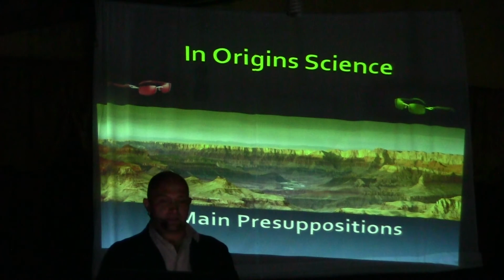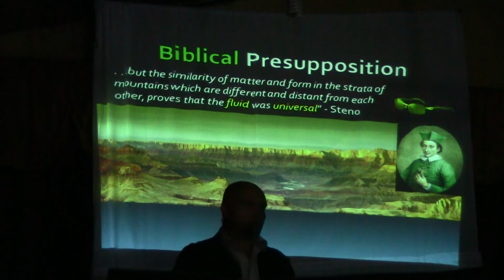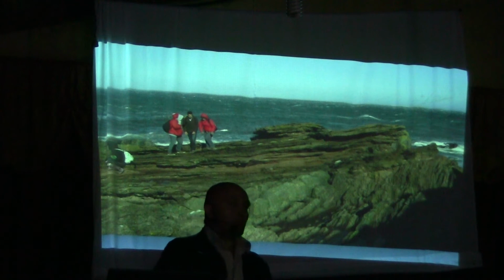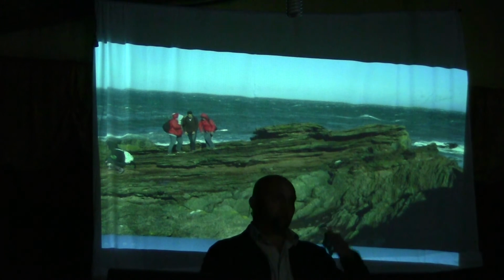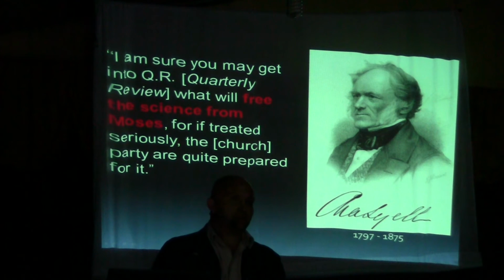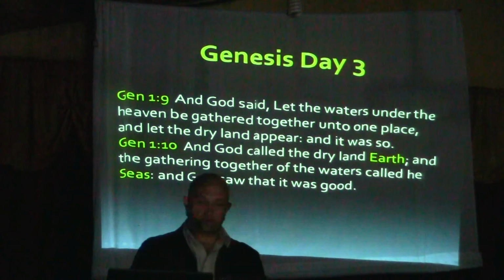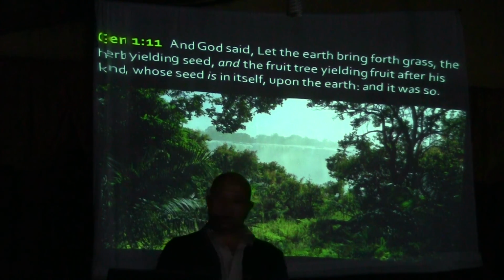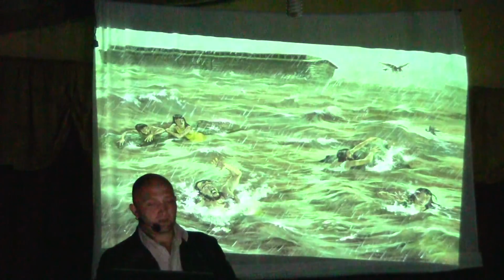Johan Smit - Genesis of Geology (part 2)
Selah-Dino Ministries Creation Conference 2015